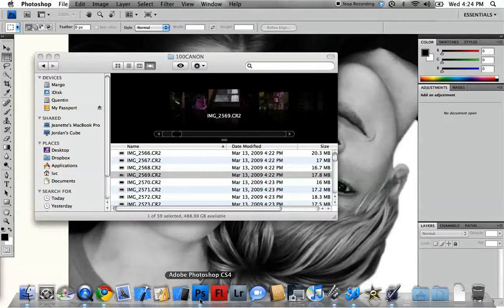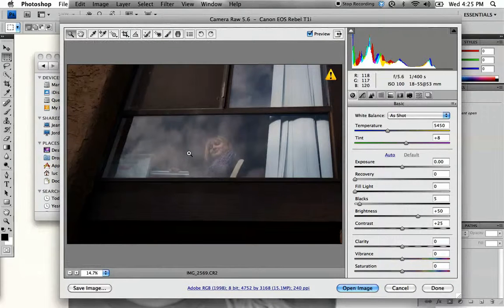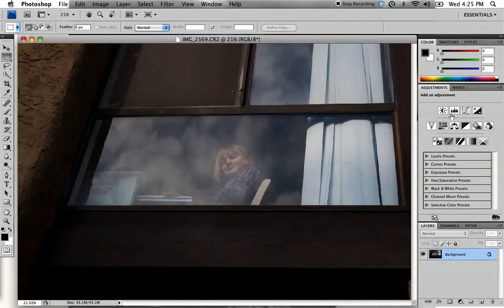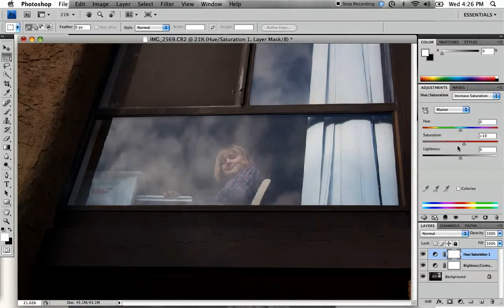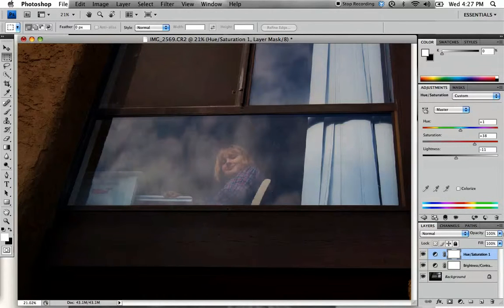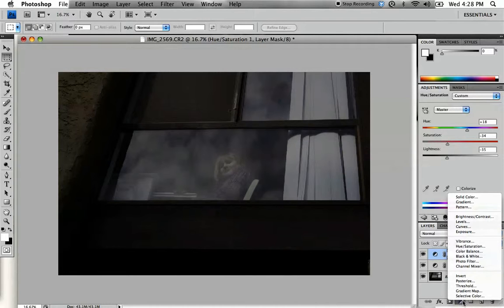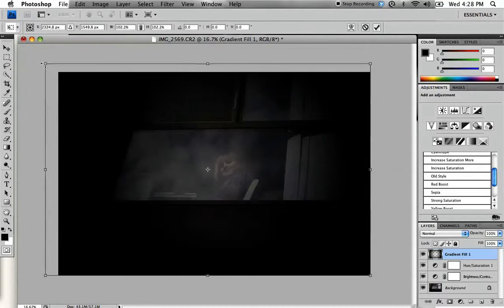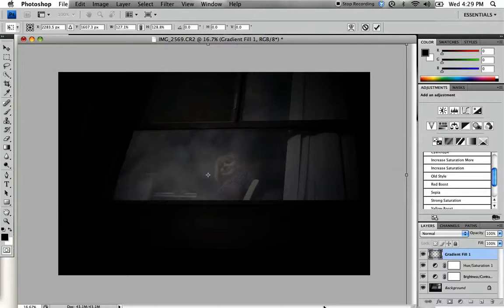Screen Recording 2